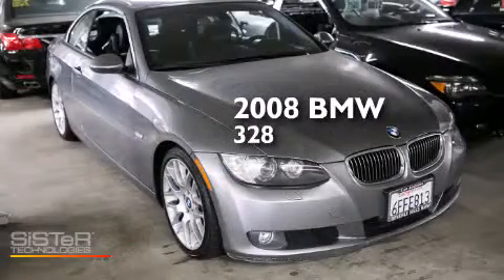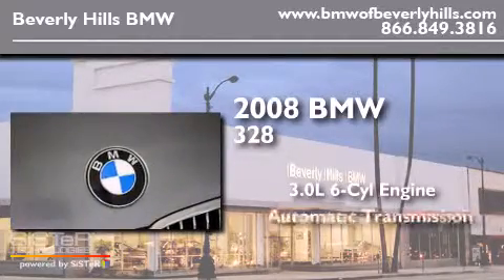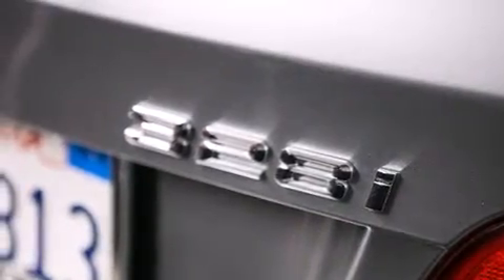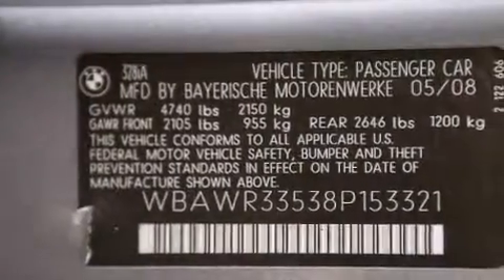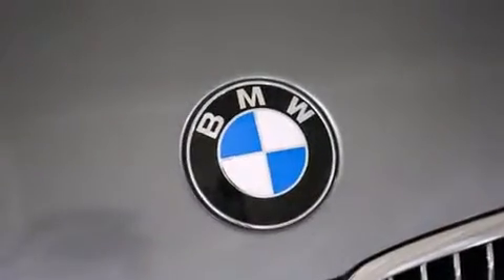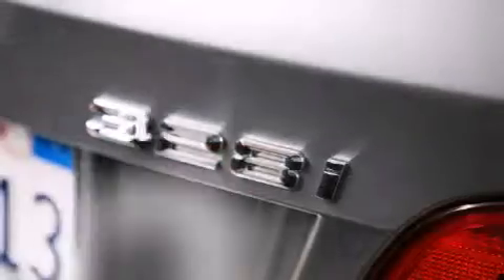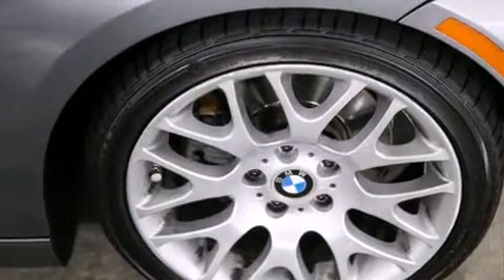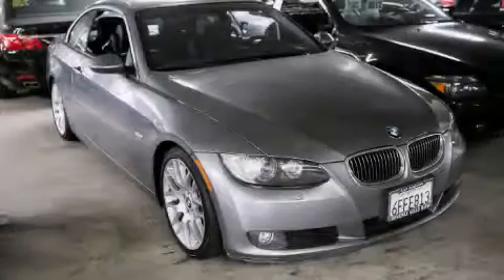2008 BMW 328i Beverly Hills CA 90036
Year : 2008
 Make : BMW
 Model : 328i
 Engine : 3.0L I-6 cyl
 Trans . : Automatic
 Exterior : Gray
 Miles : 57,032
 Interior : Black